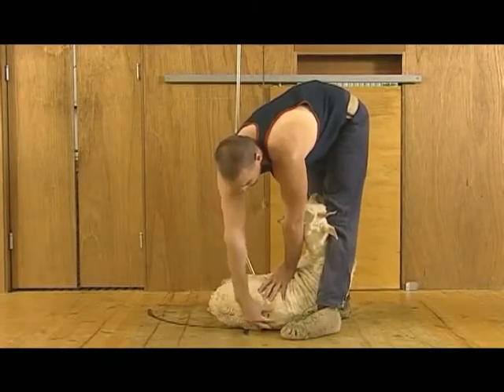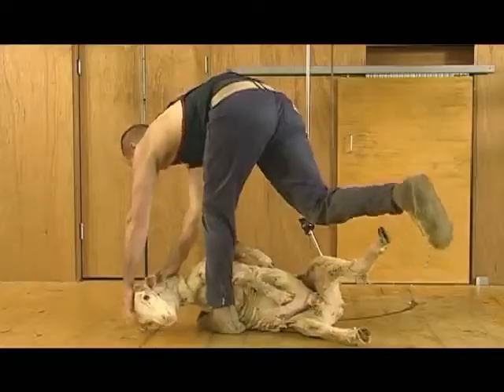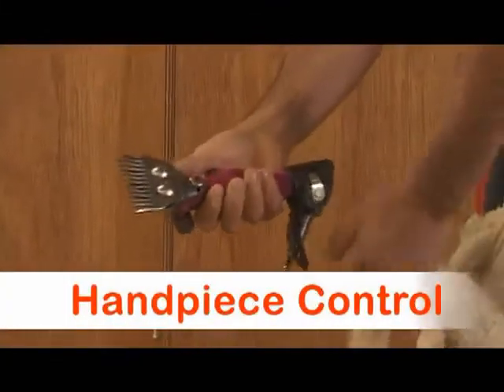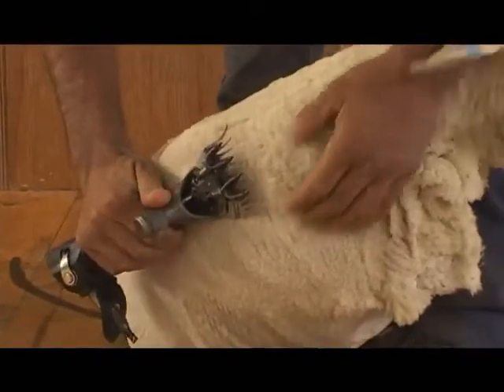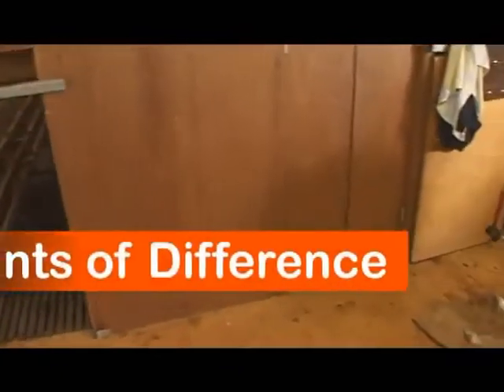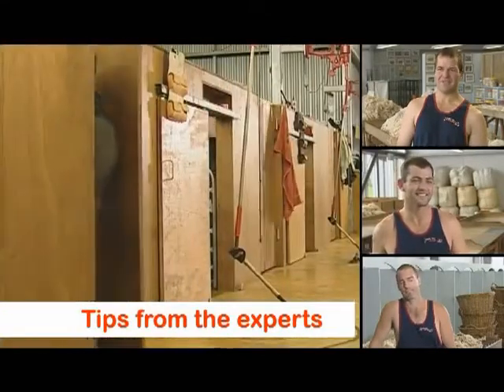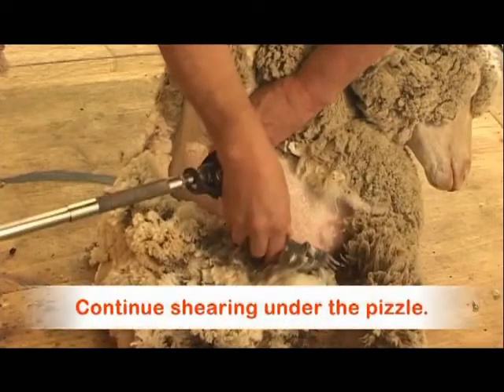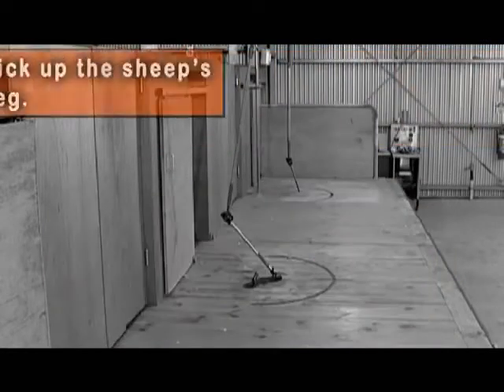تعليم قص صوف الغنم - الدرس الثالث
مكائن جز صوف الغنم الانجليزية
للطلب اتصل بنا على 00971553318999 او زيارة موقعنا